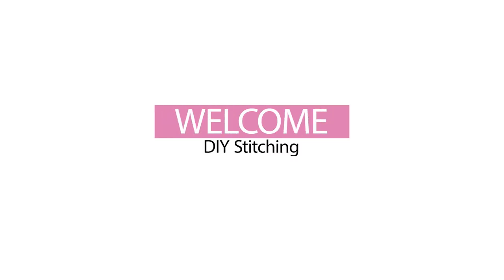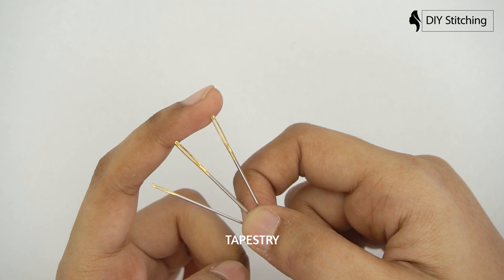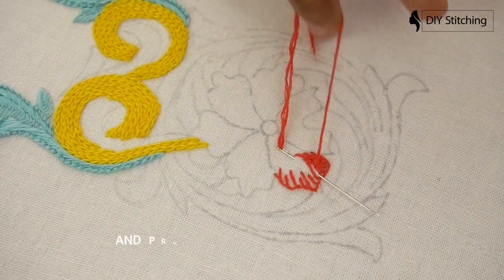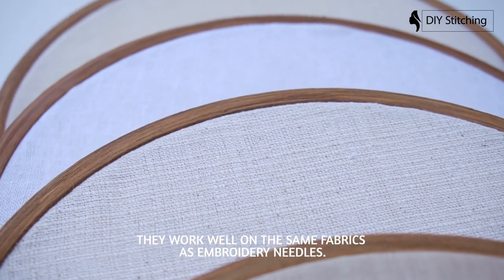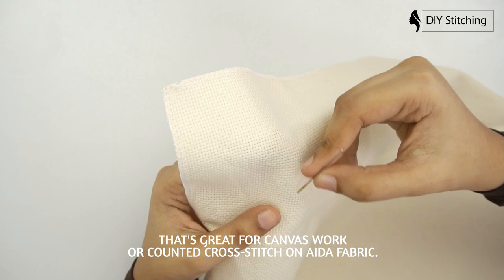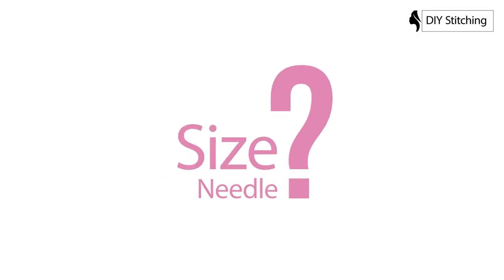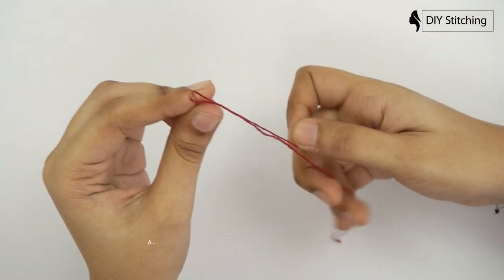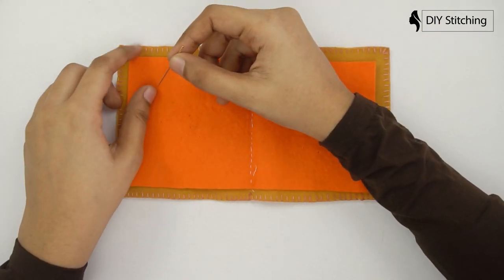HAND EMBROIDERY TIPS FOR BEGINNERS : Decide Your Needle Size & Type | DIY Stitching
You can't complete that hand embroidery project without a solid needle. Keep these tips in mind to help make sure you have the right one in hand. There are three types of needles you need to make friends with right away:
1. Embroidery (Crewel)
2. Chenille
3. Tapestry
Amazon Shop
Vintage Round Sunglasses
Memory Foam Pillow
4 Pack Women Headband
Castor Oil (2oz) USDA Certified Organic, 100% Pure
Facial Cleansing Brush

Track Info: Inspirational Dream - AShamaluevMusic